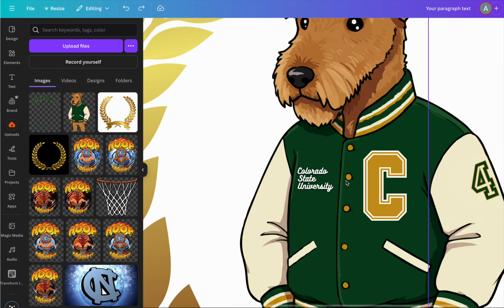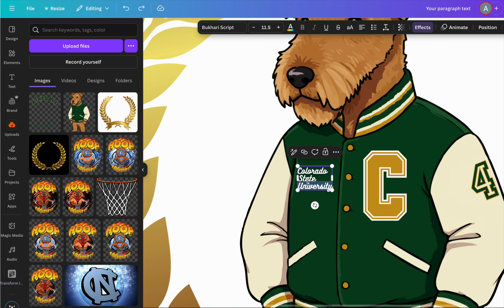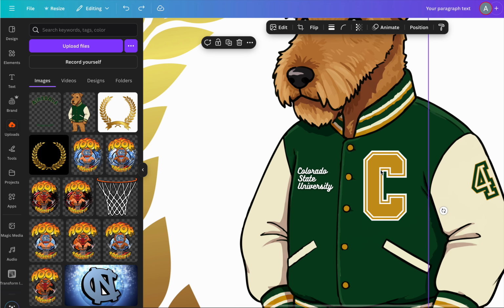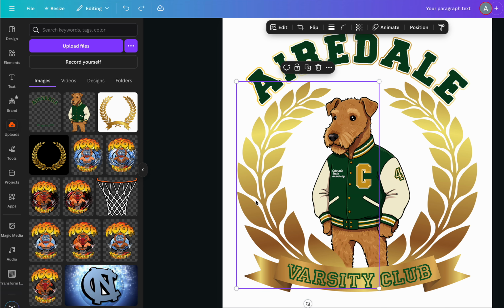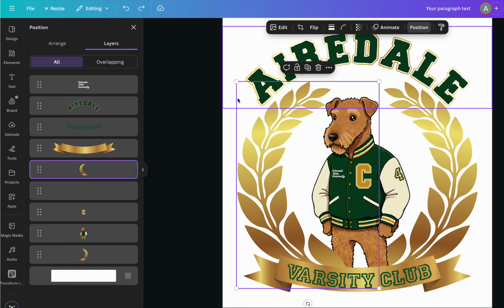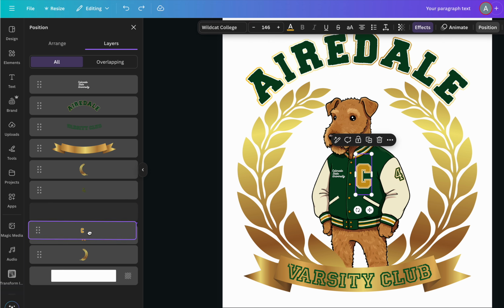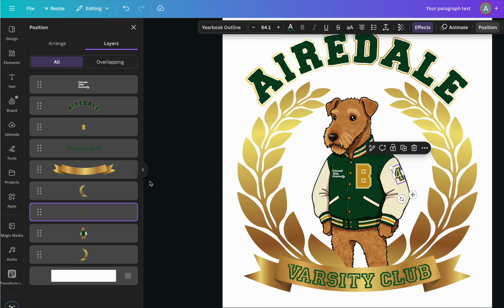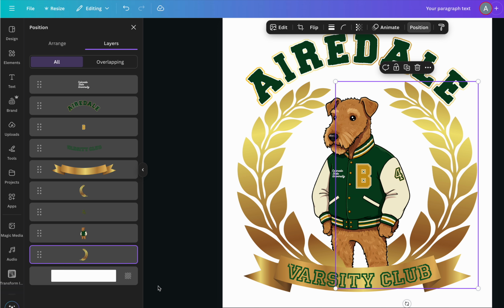Airedale Mascot Customization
Customizing one of our member's custom PNG design requests for an Airedale Mascot in Canva. Join my Skool Academy here to get access to this design as well as many others in my unlimited library and also custom PNG's and custom Canva frames.